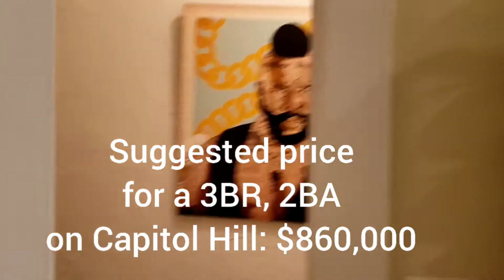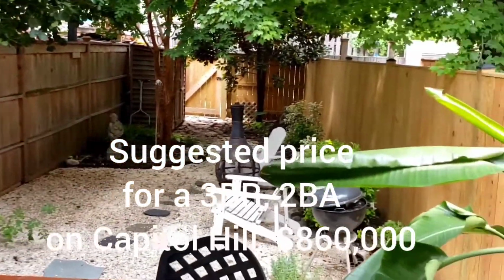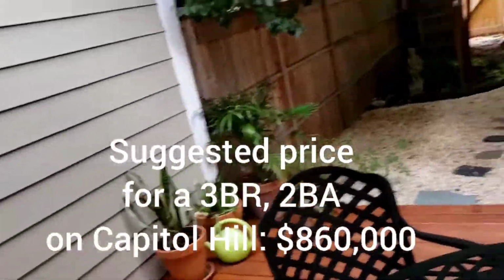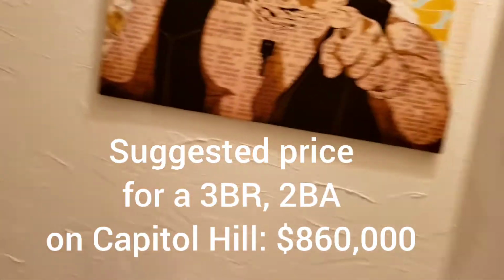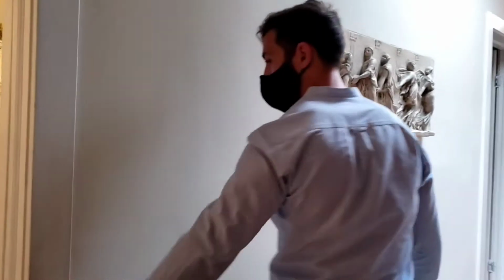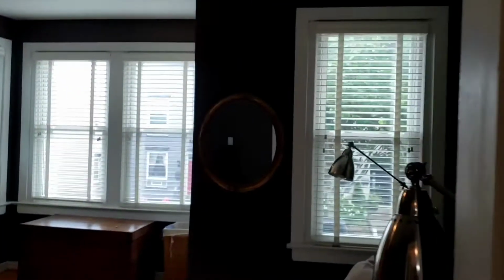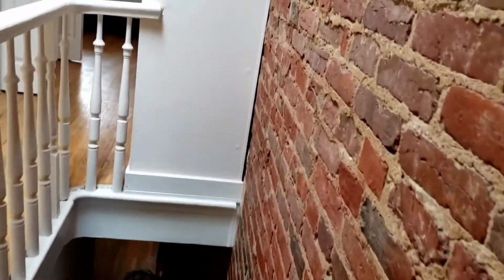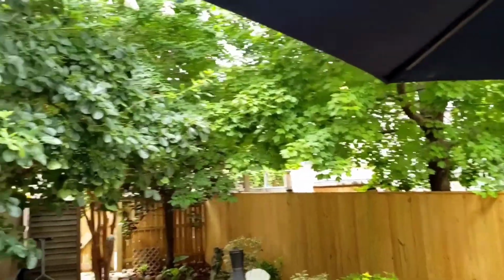HOUSE TOUR in Washington DC: An elegant 3BR, 2BA townhouse on Capitol Hill